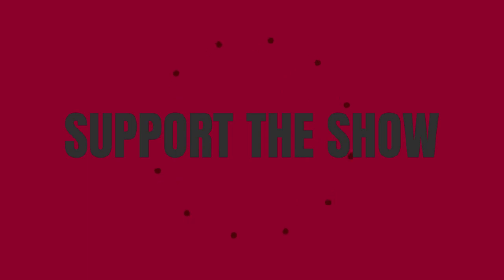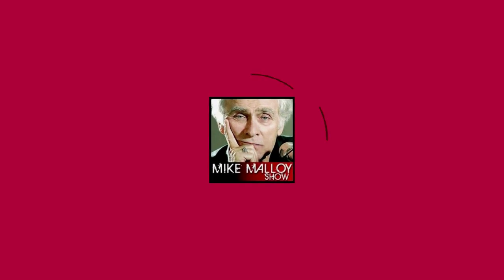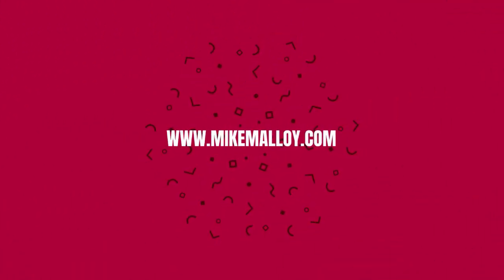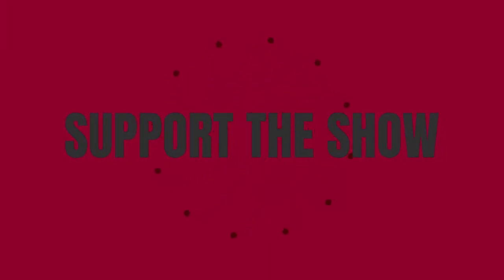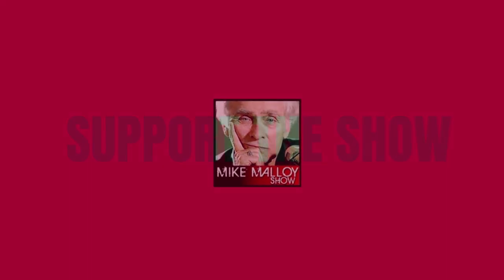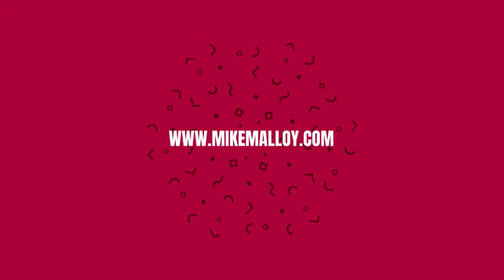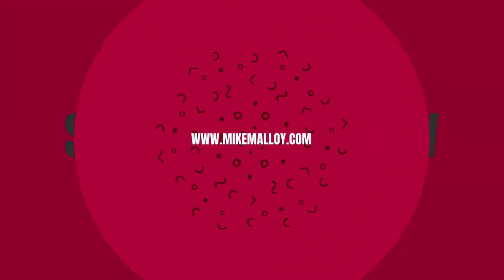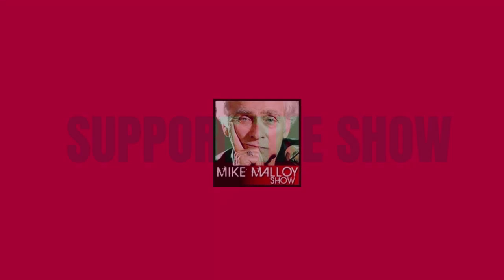Under Attack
Illustrations by Alberto Mier.

ONE VIDEO A DAY...EVERY DAY